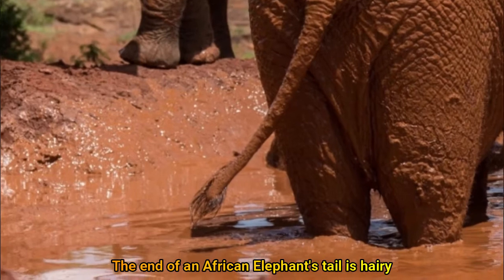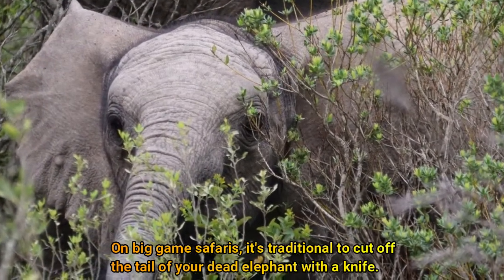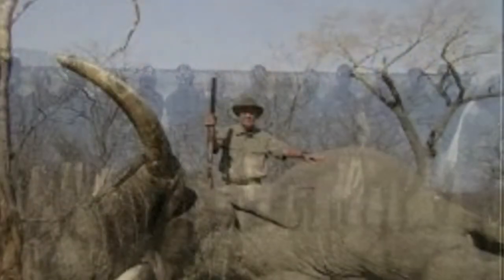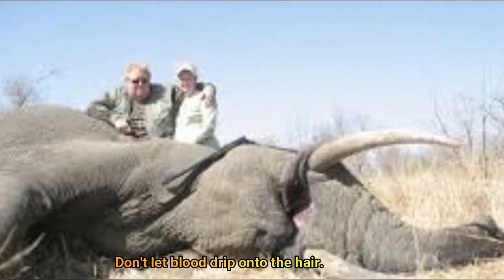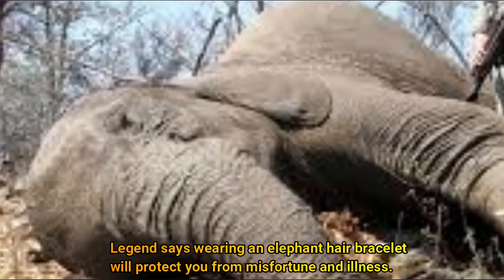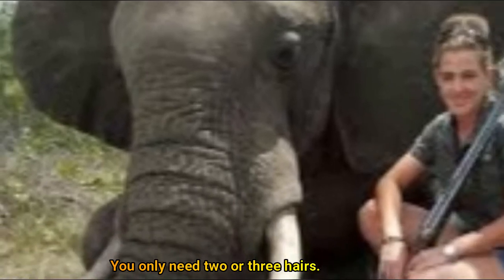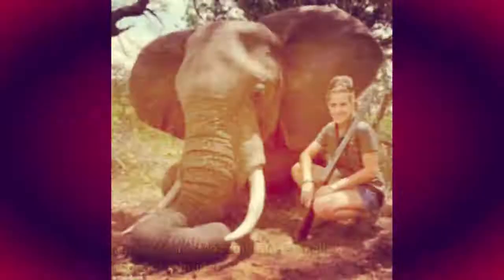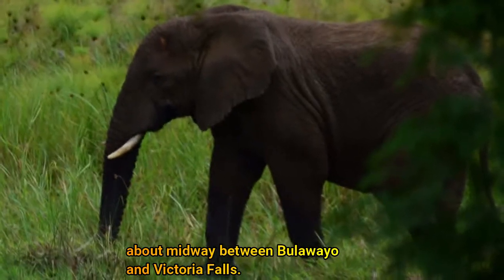Dead Elephant Hair